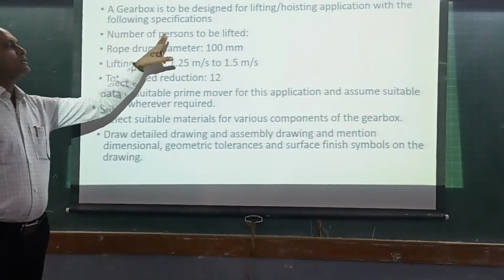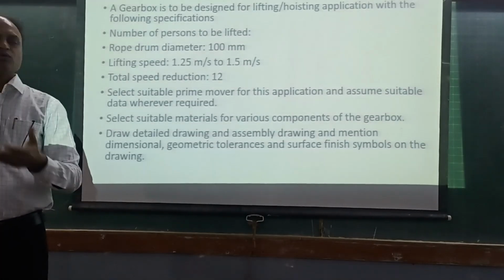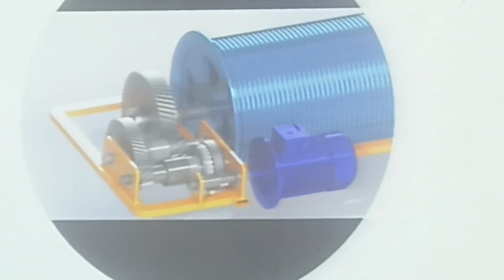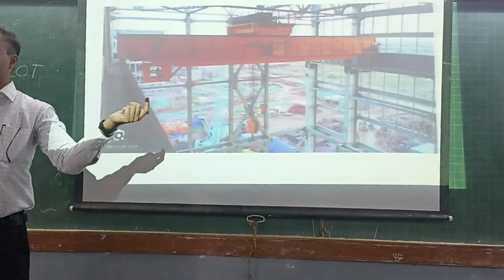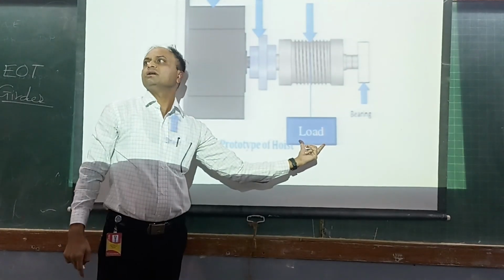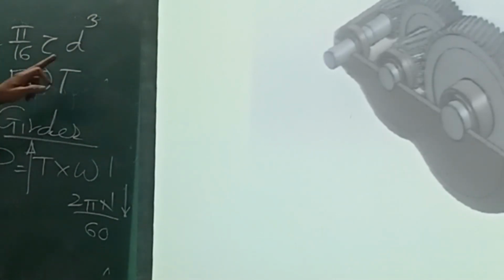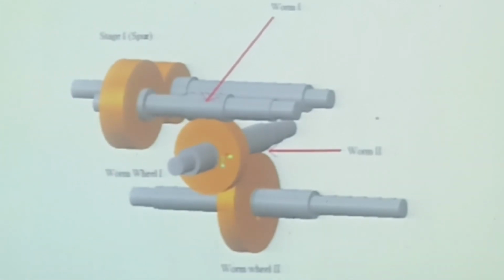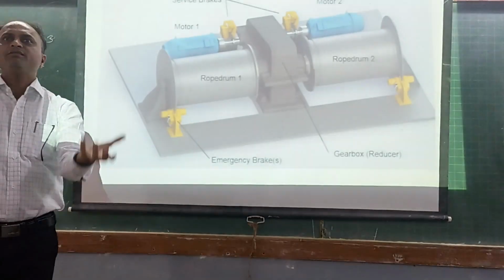1. Introduction to Reduction Gear Box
Watch basics of Reduction Gear Box required for lifting/hoisting application.